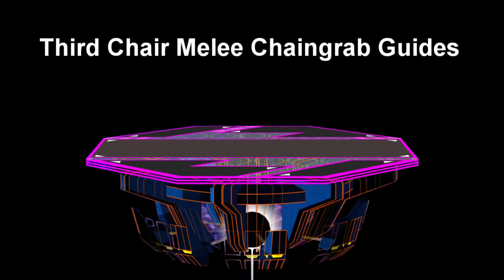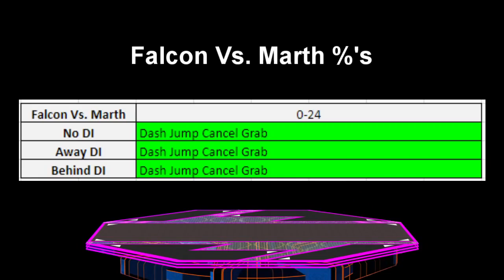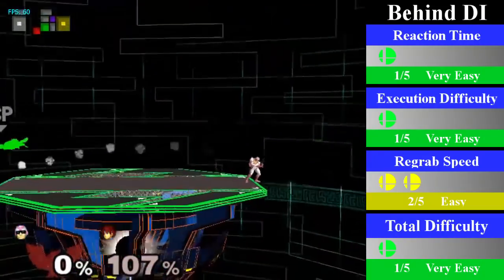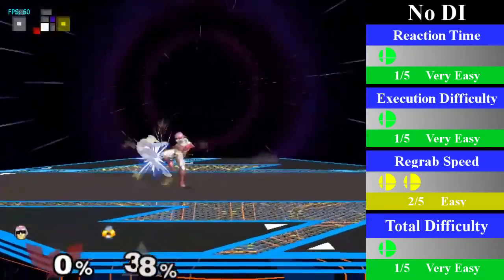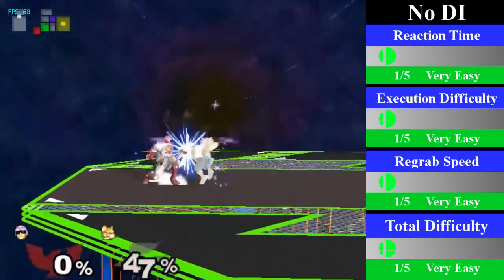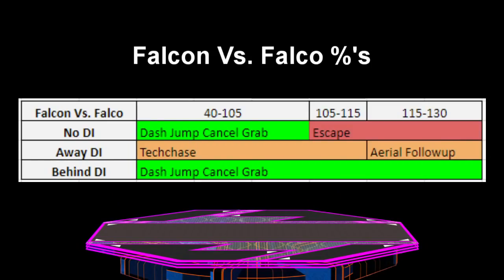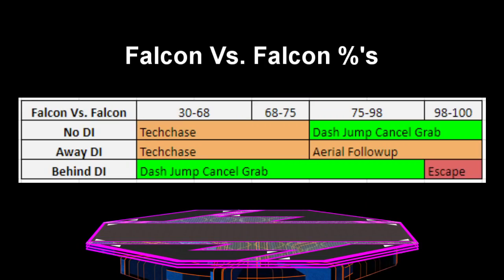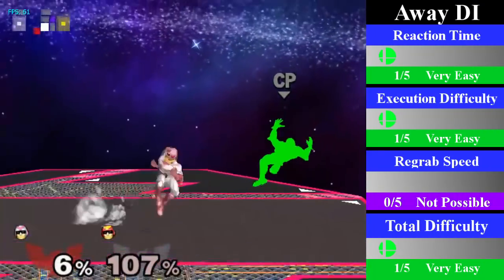Captain Falcon Melee Chaingrab Guide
Hey everyone, this is the Captain Falcon Melee Chaingrab Guide.

I'm finally back and I have a video in the works for every character who can chaingrab in Melee. I'll be doing my best to get them all out ASAP. I also have plenty of other ideas for Melee videos and even some other smash games???

By the way, also let me know how you feel about this style of video. It's my first time recording with audio, so I'll gladly take all advice.

Timestamps and Songs for the video are below:

Timestamps:

Intro: 0:00
Throw Info: 0:26
Falcon Vs. Marth: 1:00
Falcon Vs. Roy: 1:37
Falcon Vs. Sheik: 2:46
Falcon Vs. Fox: 3:58
Falcon Vs. Falco: 5:02
Falcon Vs. Falcon: 6:20
Outro: 7:29

Songs:

All songs are by the amazing BearKeys please go check out his channel. Songs are in order:

0:00 Menu 2

1:42 Mute City

3:28 Big Blue

5:29 Multi Man Melee

7:29 Target Test